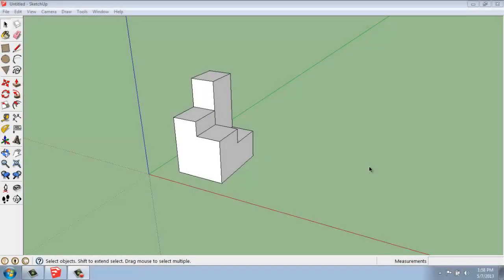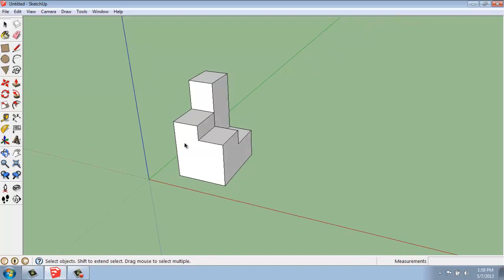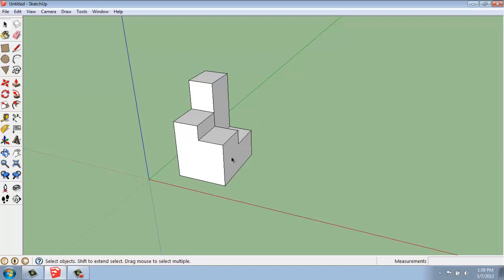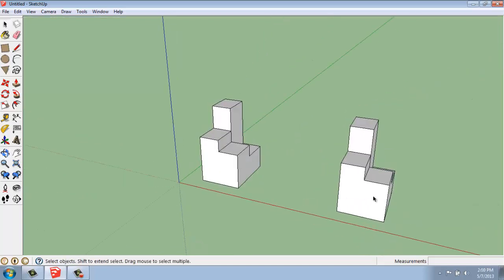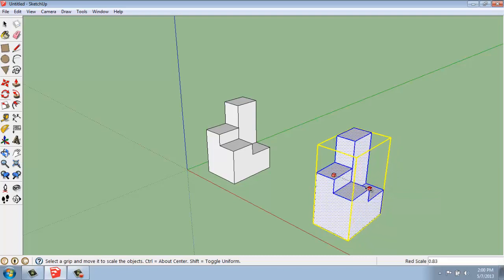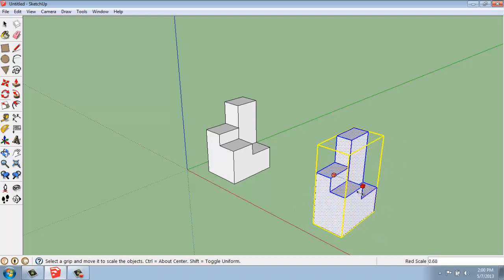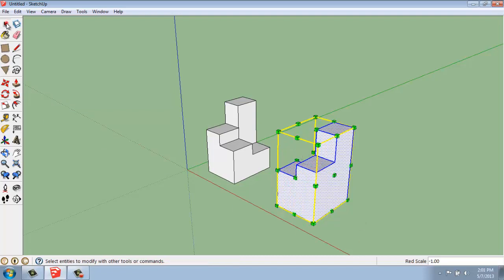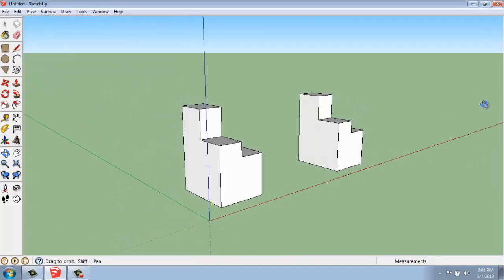SketchUp #13 - Mirror - Brooke Godfrey